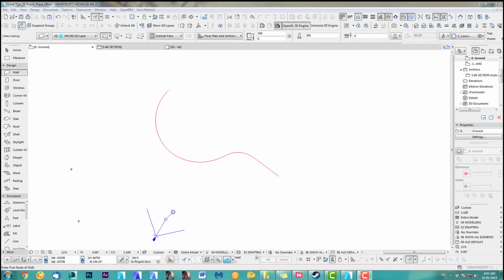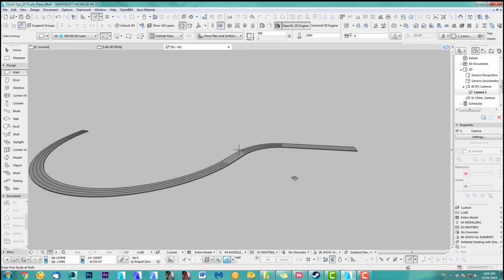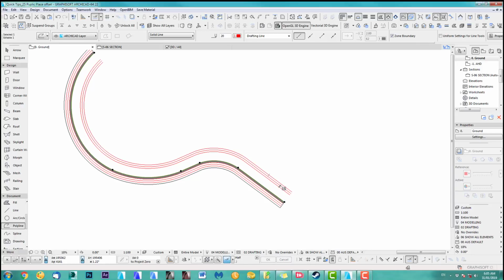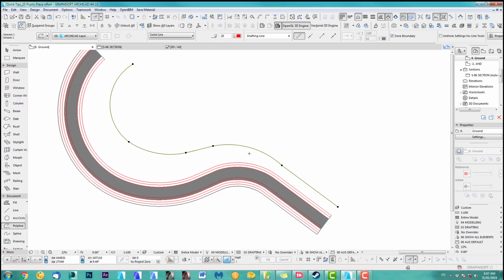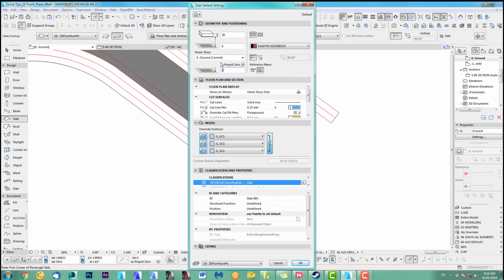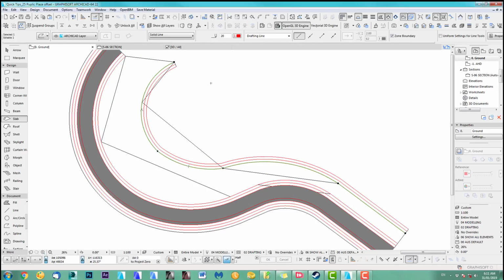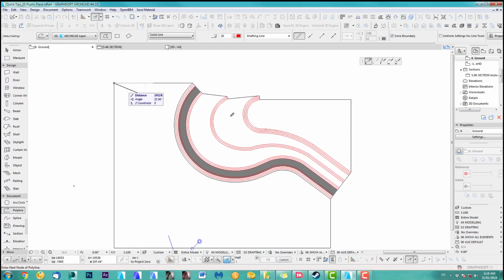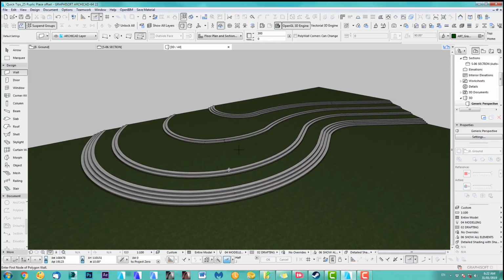How to model a Public Place Offset in ARCHICAD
- Ok let's talk about the tutorial This tutorial is showing you, how to use the offset option, creating a public space.